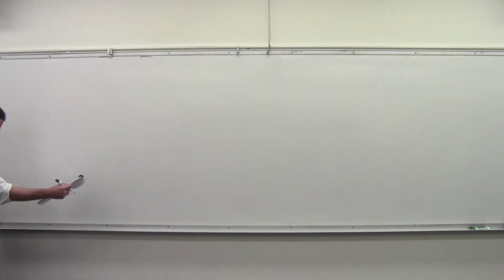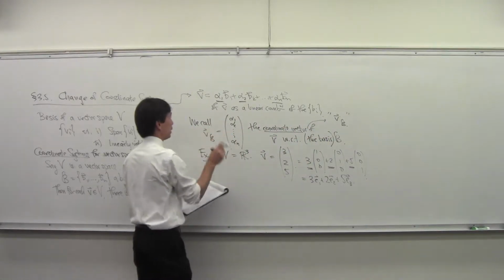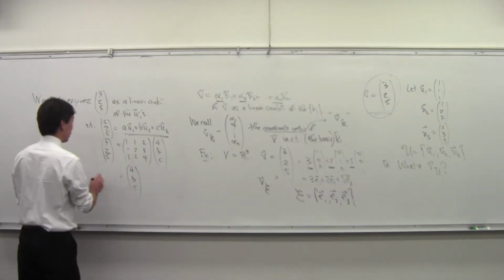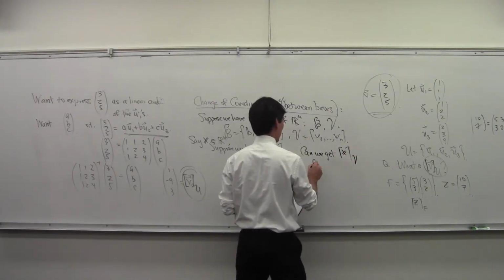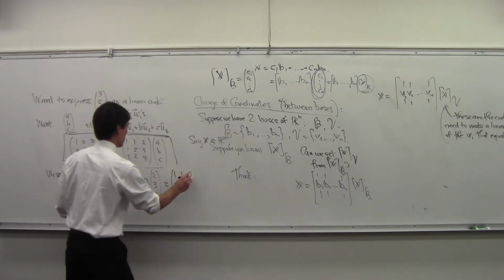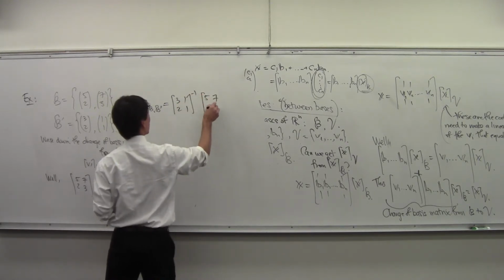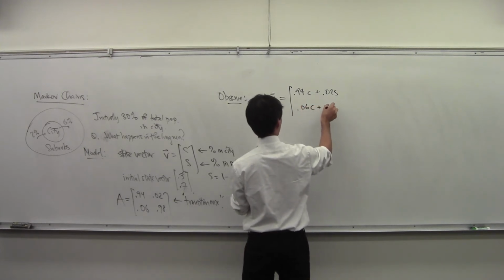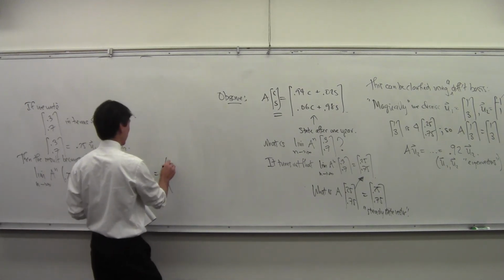Math 060 100417 Change of Coordinates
Coordinate vector with respect to a basis.  Example.  Change of coordinates between two bases (for Euclidean space).  Example.  Markov chain application.